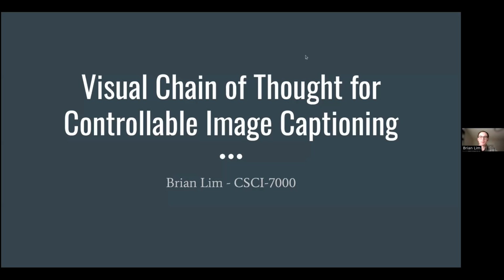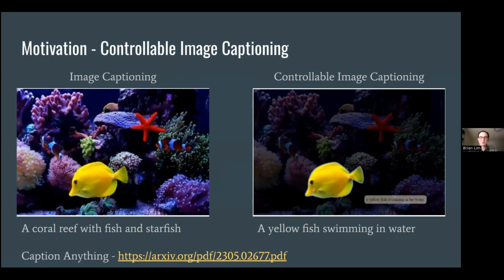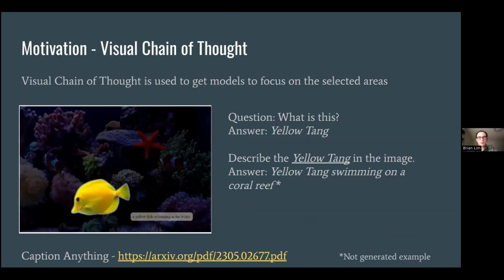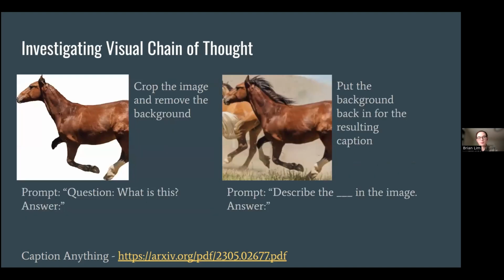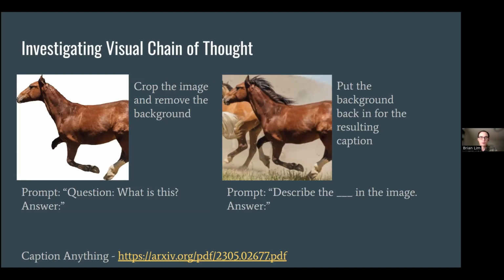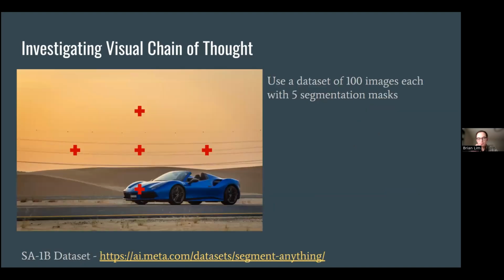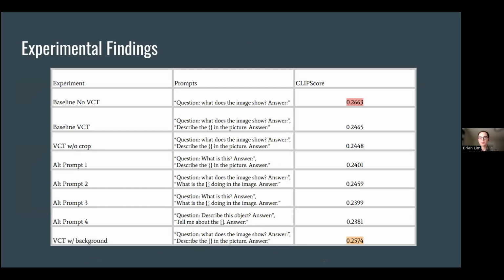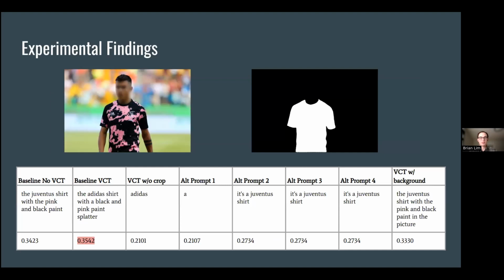Visual Chain of Thought for Controllable Image Captioning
Final presentation on Visual Chain of Thought for Controllable image captioning.